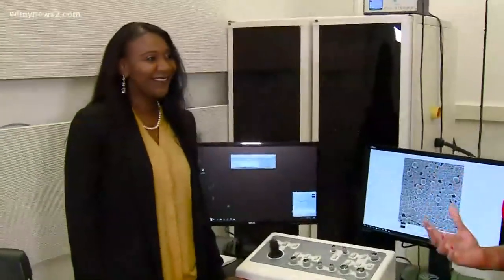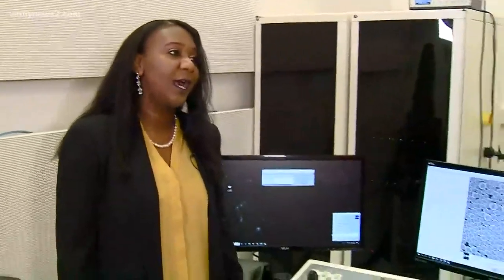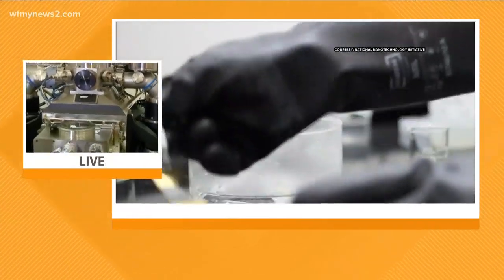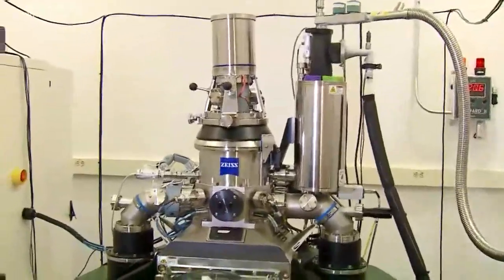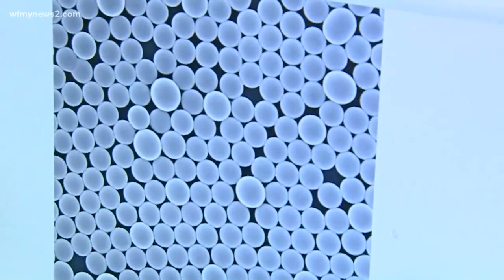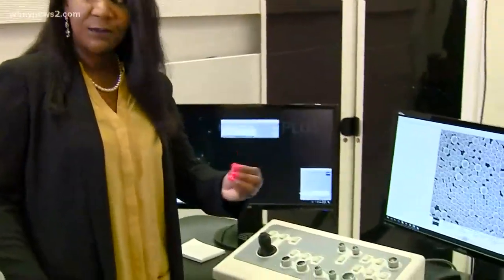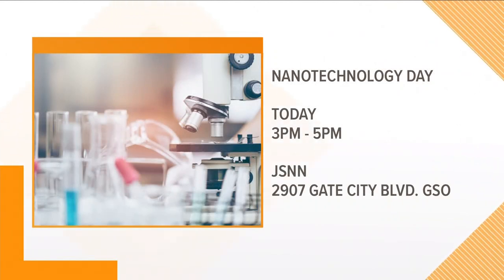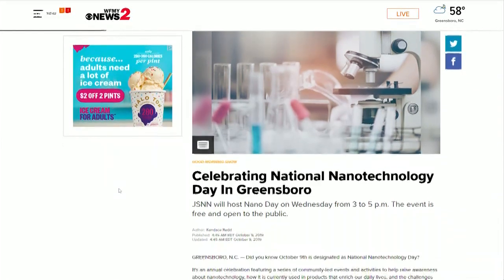JSNN Celebrates National Nanotechnology Day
Greensboro's JSNN holds Nano Day celebration on National Nanotechnology Day.